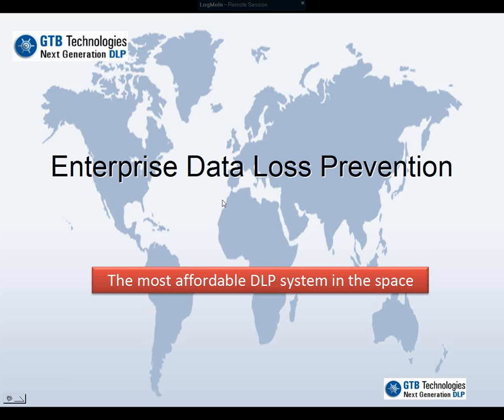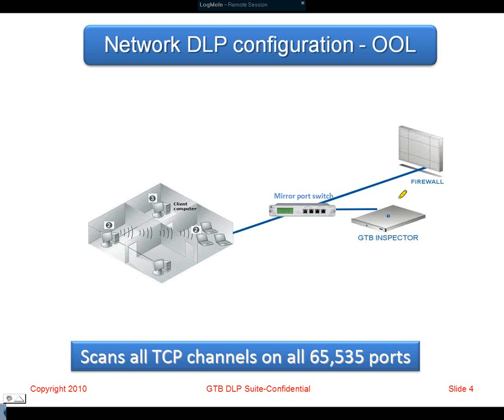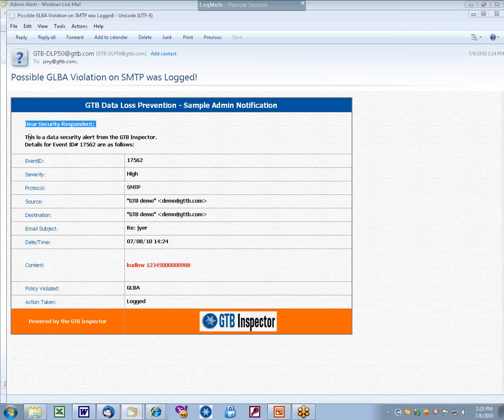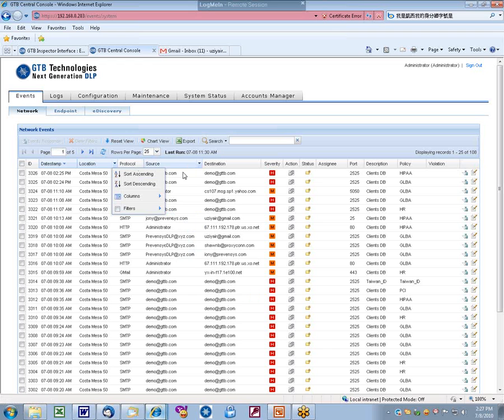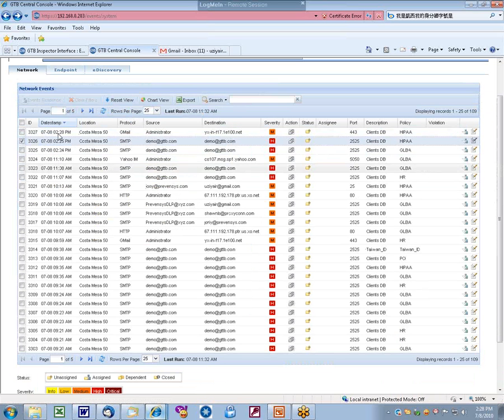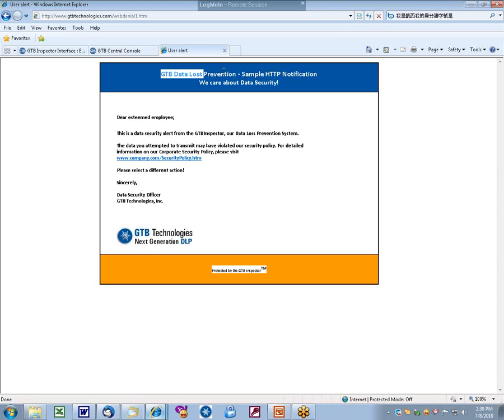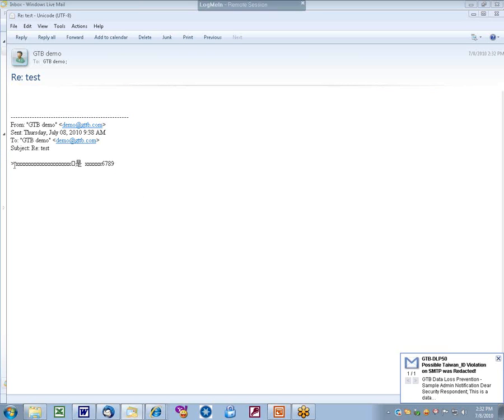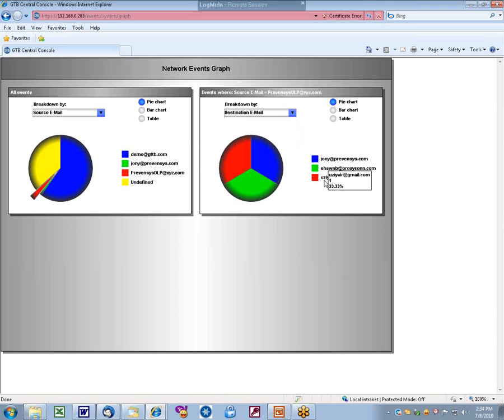Cyberim GTB Demo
GTB Data Loss Prevention Video